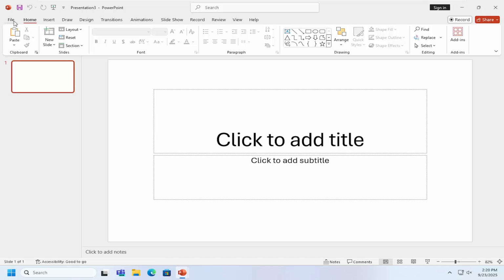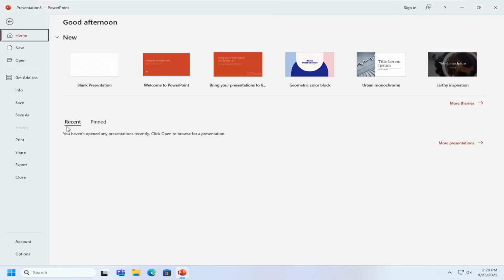How to Open an Existing Presentation in MS PowerPoint [Tutorial]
Opening an existing presentation in Microsoft PowerPoint is a fundamental skill every user should know. This tutorial walks you through the process of accessing saved PowerPoint files from your computer or cloud storage. Whether you're resuming a work project or reviewing a past presentation, understanding how to properly open your files ensures a smooth and efficient workflow. The video highlights the different ways to locate and launch a presentation within the PowerPoint interface.

Issues addressed in this tutorial:
Open PowerPoint file
Access saved presentation
Microsoft PowerPoint tutorial
Resume PowerPoint project
Find PowerPoint file
PowerPoint for beginners
Launch presentation PowerPoint
Open existing slides
File management PowerPoint
Presentation startup PowerPoint

Perfect for beginners or anyone needing a refresher, this guide simplifies the process of opening previously created presentations. With step-by-step visuals and clear instructions, you’ll quickly become comfortable navigating PowerPoint’s file options. Whether your files are saved locally or in the cloud, this tutorial makes it easy to pick up where you left off. Master this basic yet essential function to improve your productivity and confidence with PowerPoint.